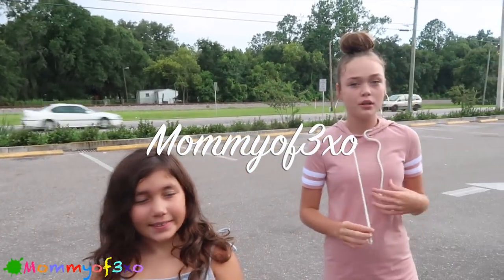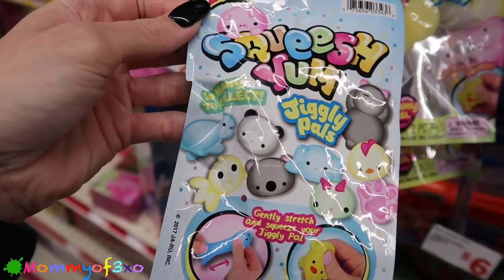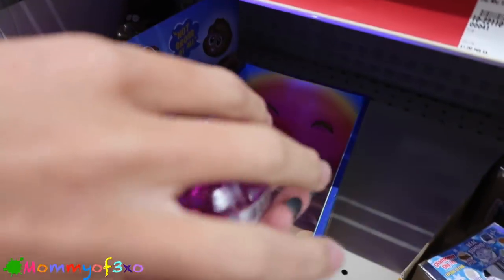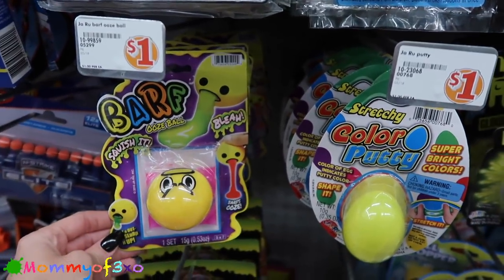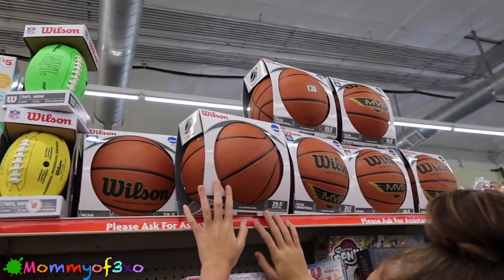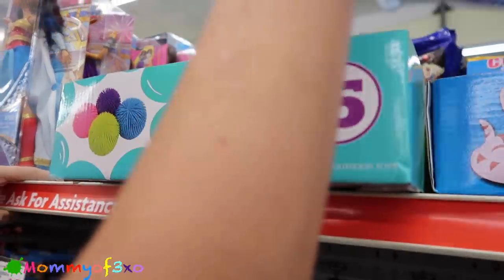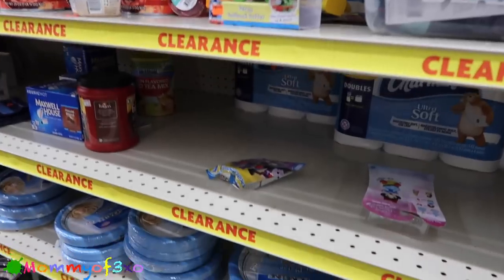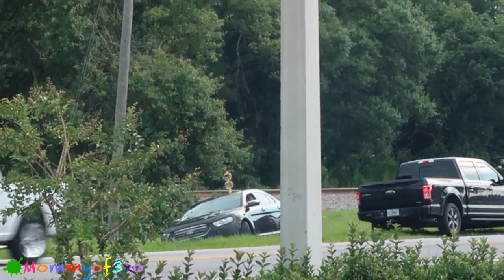$1 SQUISHIES AT THE DOLLAR STORE! BRAND NEW!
♡Hey guys!!♡

♡TODAY WE WENT TO THE DOLLAR STORE/FAMILY DOLLAR AND FOUND BRAND NEW SQUISHIES FOR A DOLLAR! WE ALSO FOUND SO MUCH SLIME AND PUTTY! HAVE YOU FOUND THESE YET!? Hope you all enjoyed the vlog! Loooooveee youuuu guyysss!!!♡

♡Mya; itsss.myyaa
♡Alayah; duhhitsalayah
♡Lacey; laceylynn8

♡Mya;
♡Alayah; duhhitsalayah

Mommyof3xo
2406 E state road 60